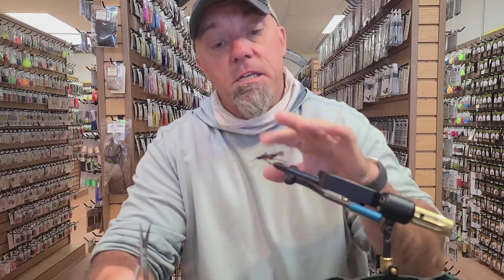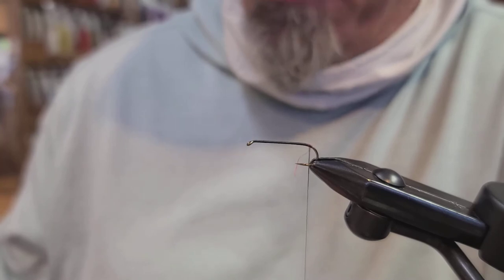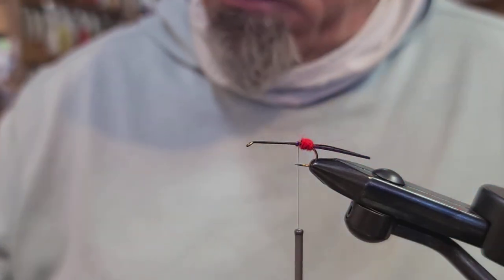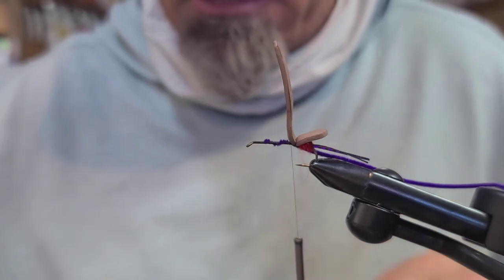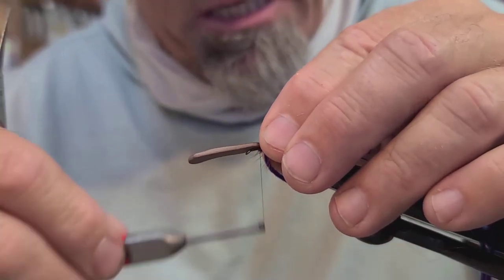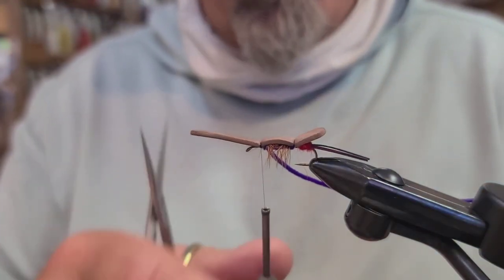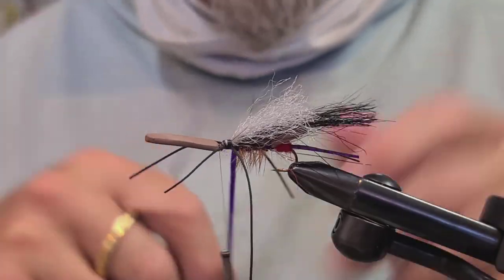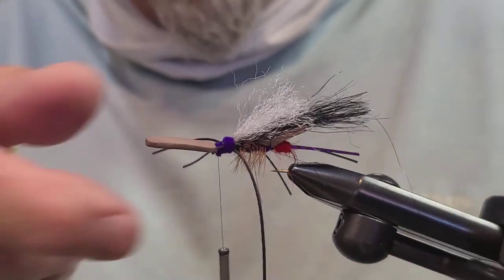Squat Cobbler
Steve Worley, owner of WBFC shows you how to tie the "Squat Cobbler", a Central Washington Summer Stonefly, Shortwing fly pattern.

This is an excellent interpretation of the male Shortwing Stonefly that hatches during the months of August and September in many Pacific Northwest Rivers.